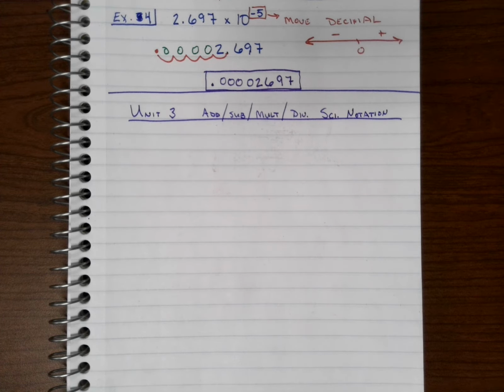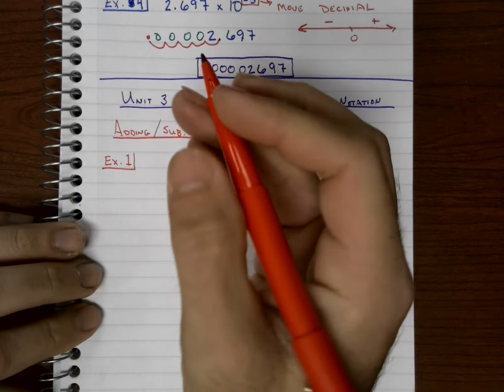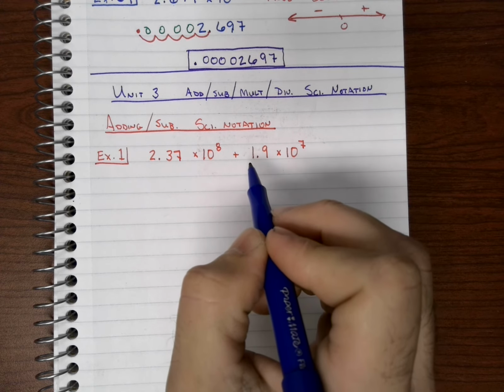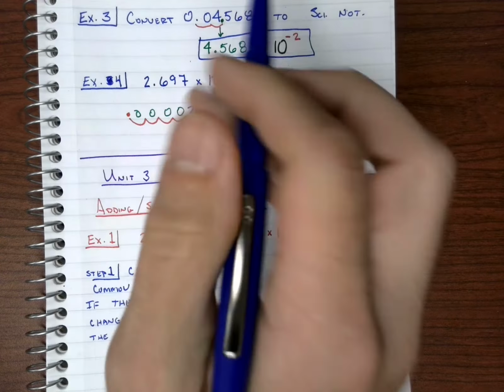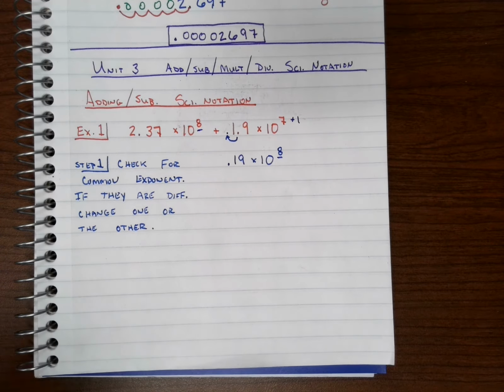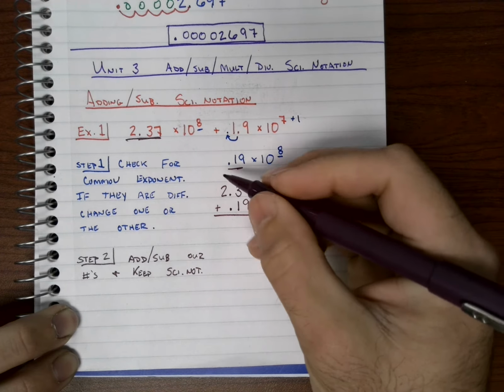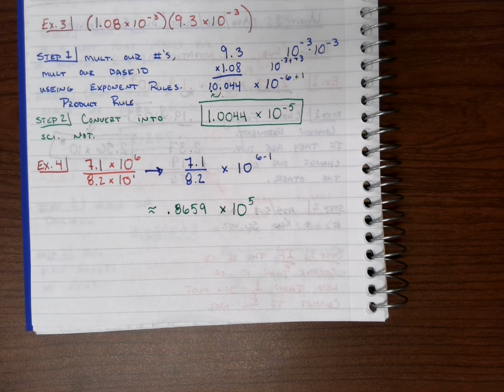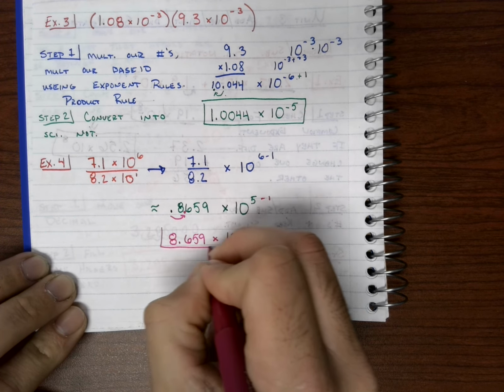Add/Sub/Mult/Div Sci. Not.